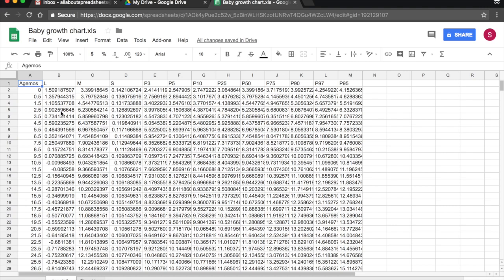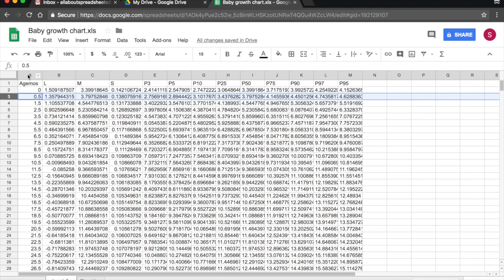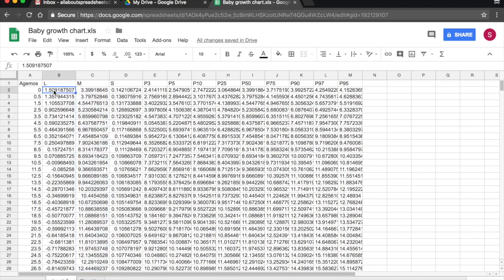What are rows, cells and columns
This is the most basic spreadsheets tutorial: what are rows, columns and cells